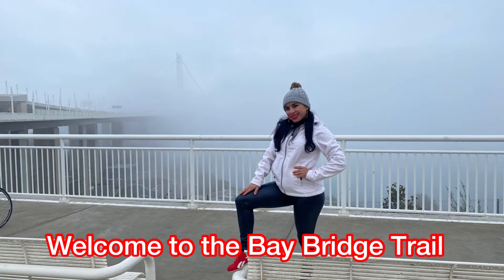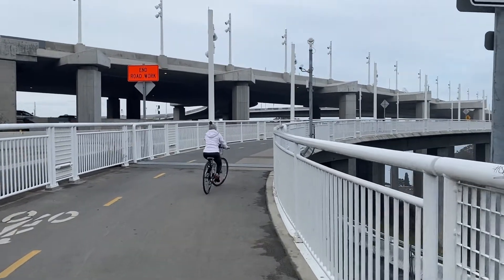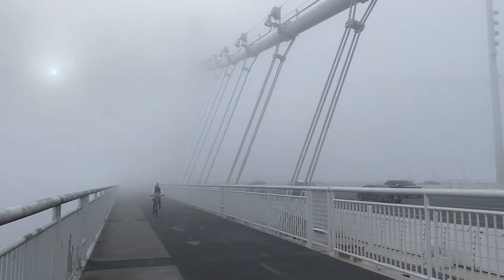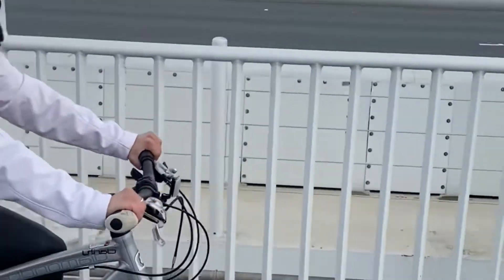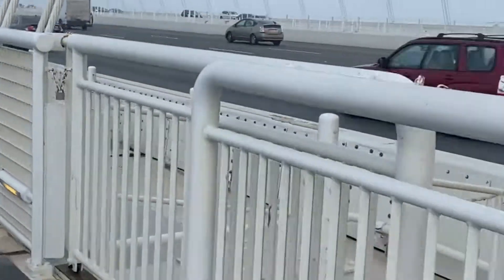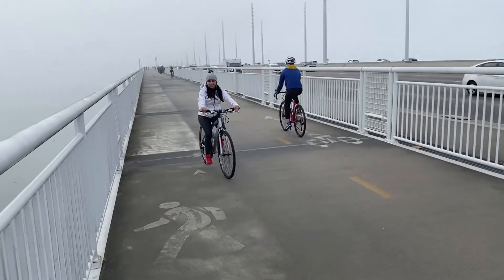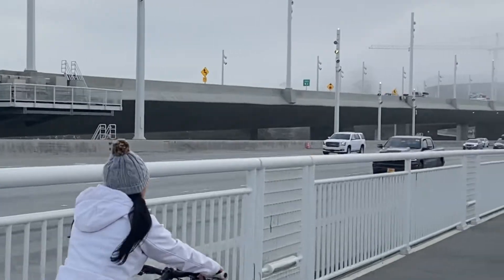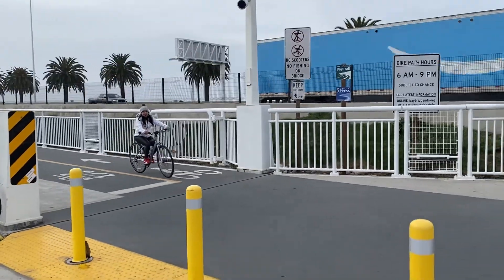San Fransico & Oakland Bay Bridge Trail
Hello Sexies, I hope you guys enjoy this video. Thank You for your support.